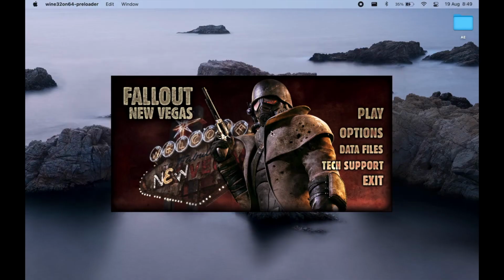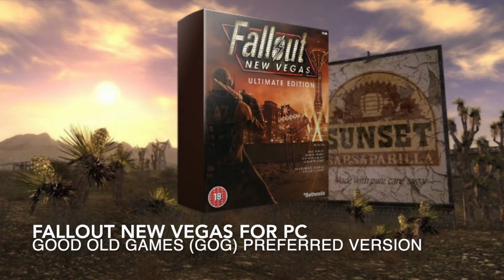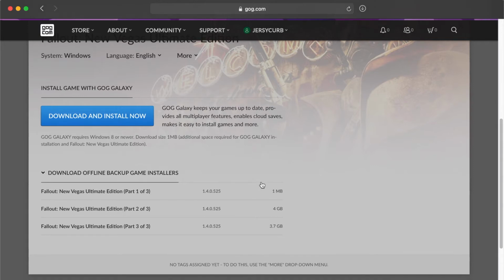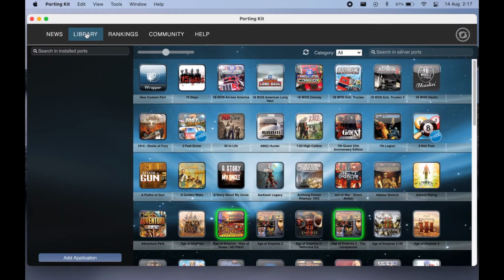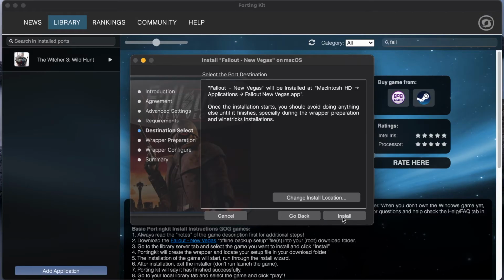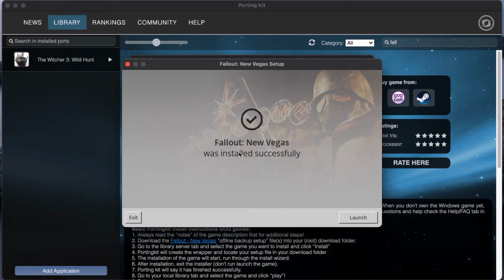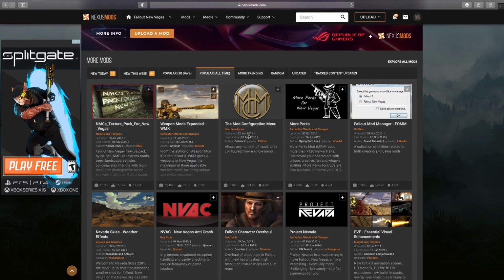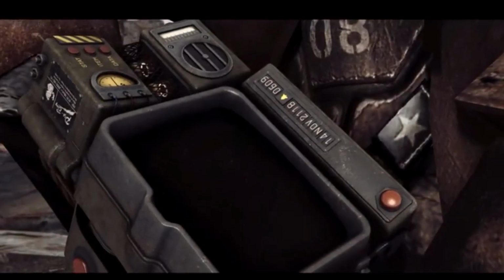Play FALLOUT NEW VEGAS with MODS on Mac WITHOUT Windows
Learn how to use native Mac software to easily play PC only games - like Fallout New Vegas- on your Mac computer and apply mods.

Acknowledgements:

Music sourced from Fallout New Vegas OST